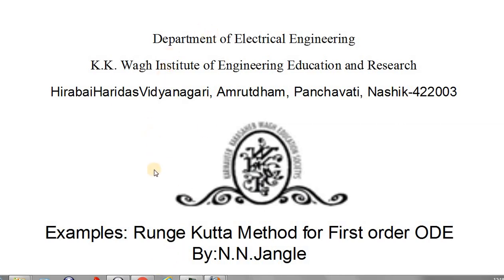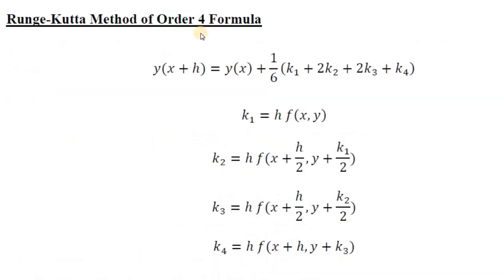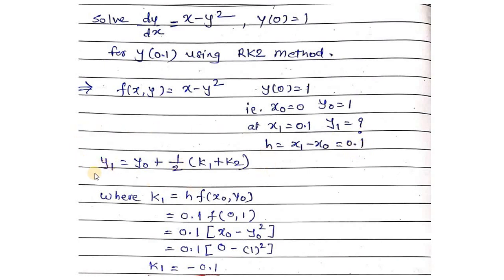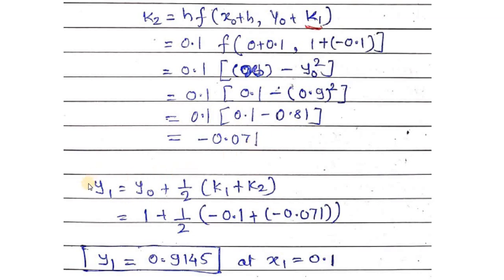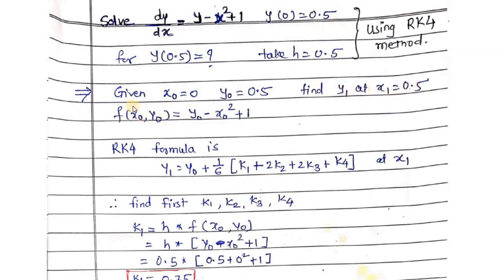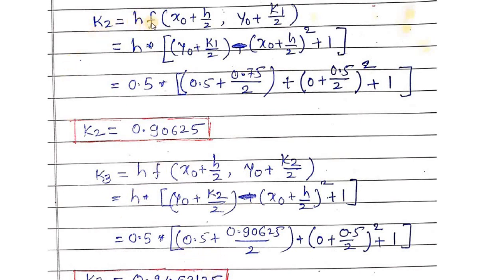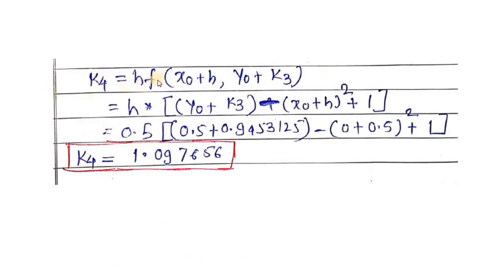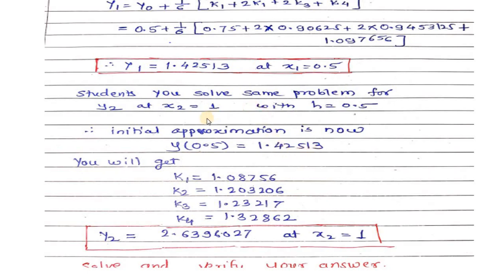Example Runge Kutta Method for First order ODE